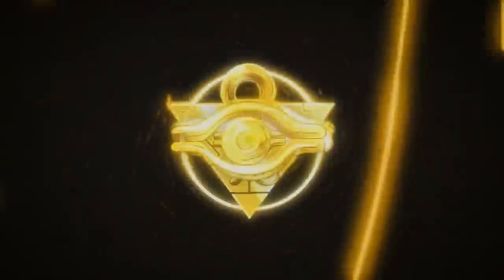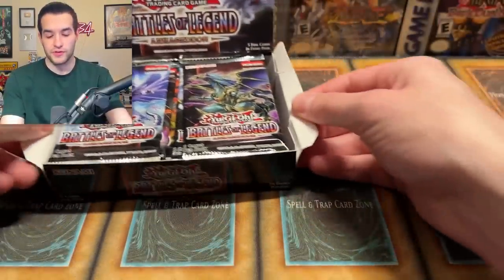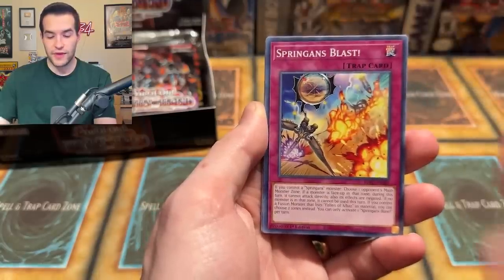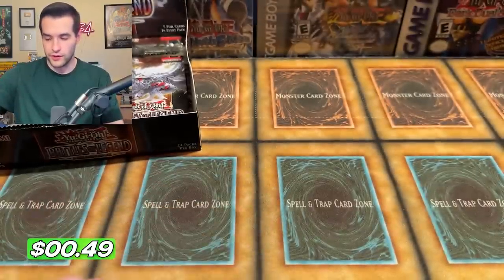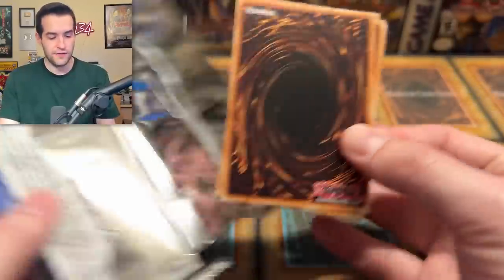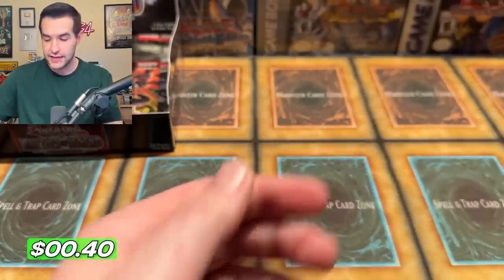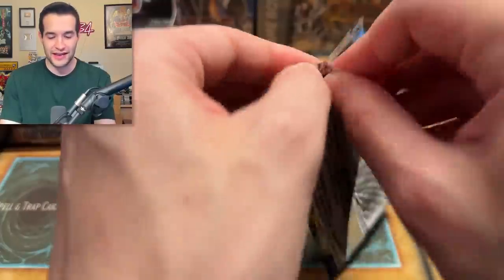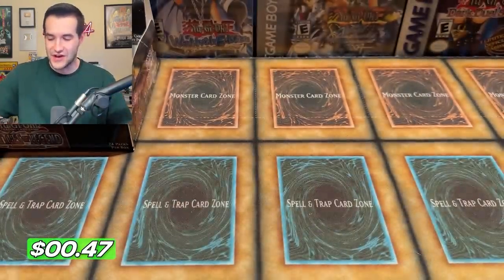Attempting To Pull Yugioh's Most HYPED Card (10K Dragon)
LEGACY BOXES PRE-ORDER:
Code: 25THRUXIN5

25 Pack Set (5 of each):
Code: 25THRUXIN5

WILD SURVIVORS:
Box:
Case:
Code: WILDRUXIN5

➤TCGPlayer Link!